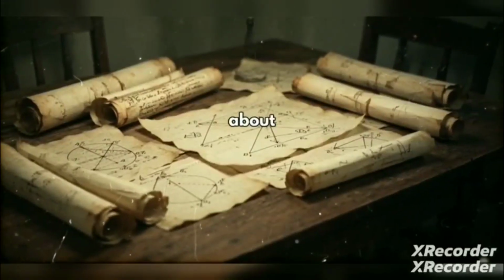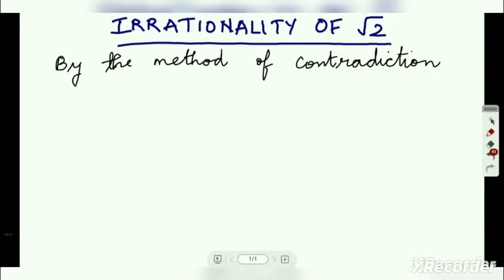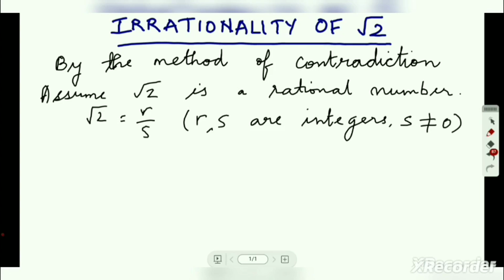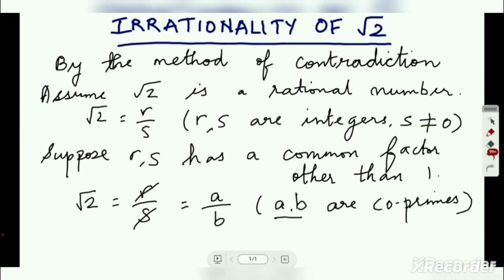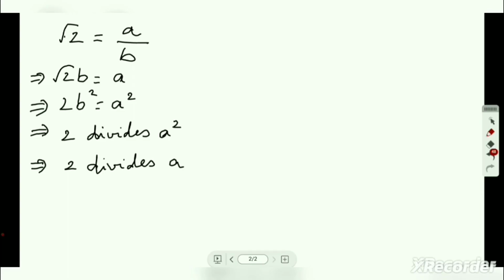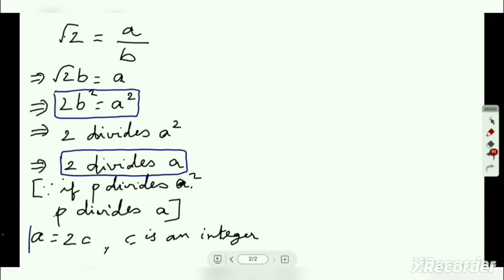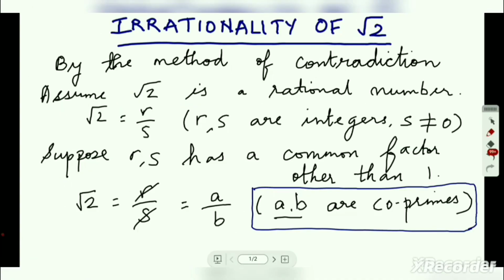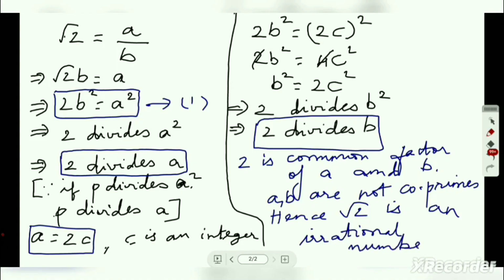Proving √2 is irrational |class 10 | CBSE | Real numbers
Welcome to The Virtual Tutor! 🎓

​0:00 – The Mystery of Hippasus & Irrational Numbers
2:34 – Why we use "Proof by Contradiction"
4:45 – Step-by-Step Proof: Part 1 (Squaring & a^2)
5:30 – Step-by-Step Proof: Part 2 (Substituting & b^2)
5:42 – Final Conclusion: Why √2 is Irrational

​I provide step-by-step solutions for your Maths and English doubts.
​📝 How to get your doubts solved:
If you have a specific question or an exercise problem you're stuck on, comment it below this video. I pick the most requested or interesting doubts to solve in the very next upload!